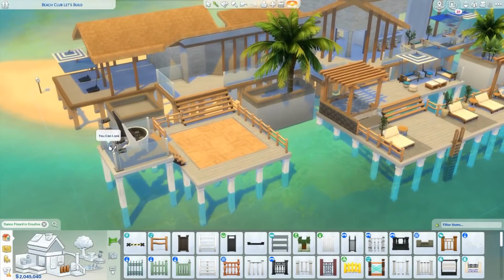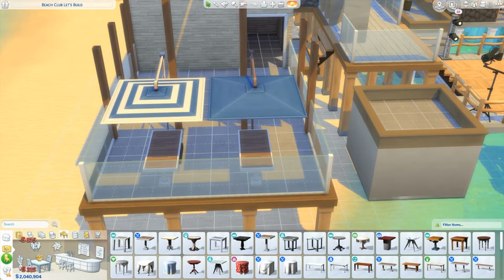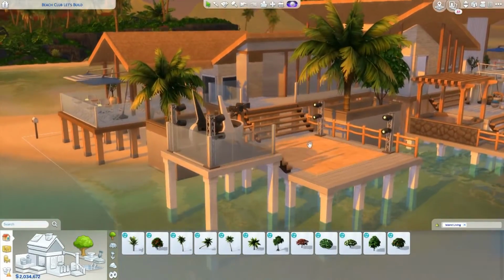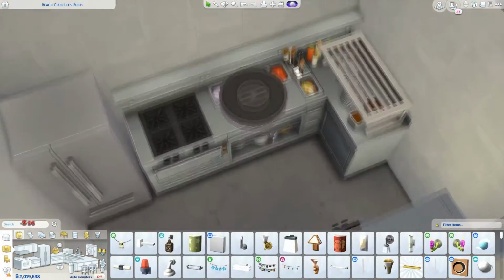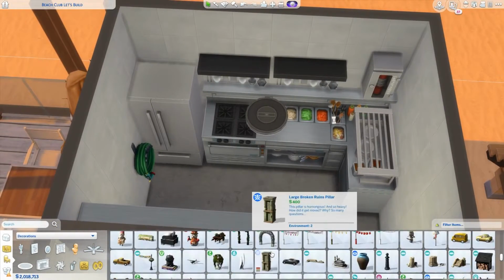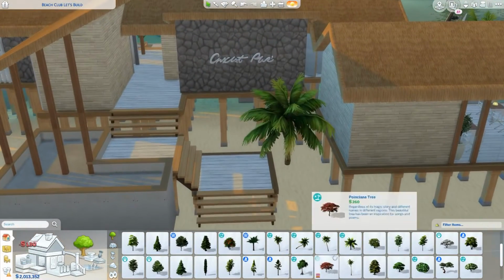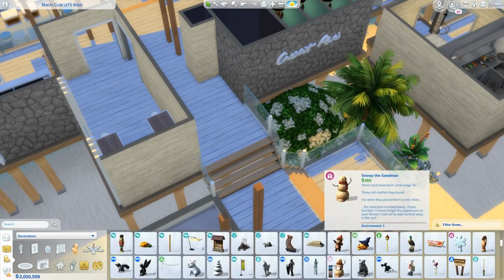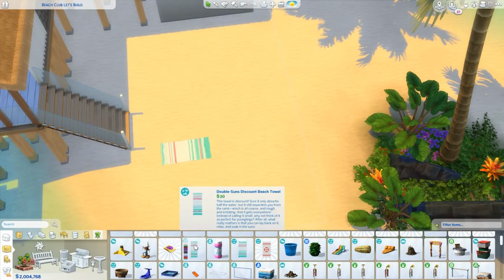Let's Build: Beach Club - Final episode - Sims 4 Island Living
Final episode!! In this Let's Build series I create a beach club in the Sims 4 world Sulani which came with the new expansion pack Island Living! I am super excited to start this let's build and I'd love to get suggetions on how to make the build better!

Kontinuum:
▽ Follow Kontinuum